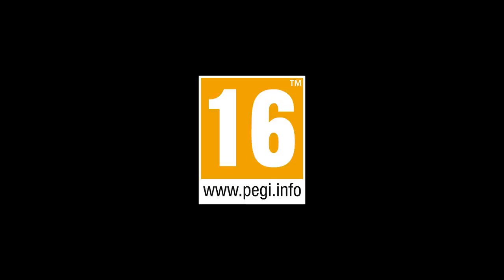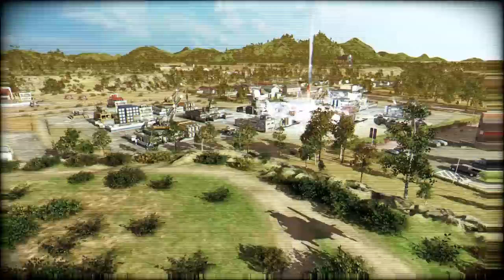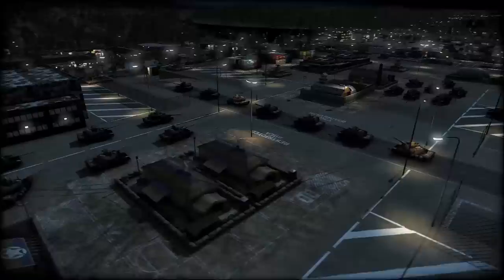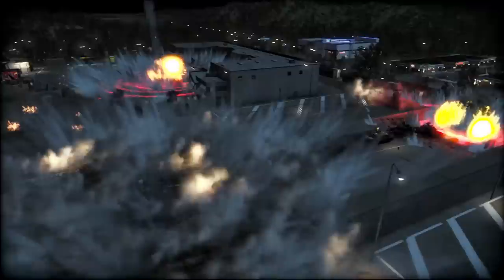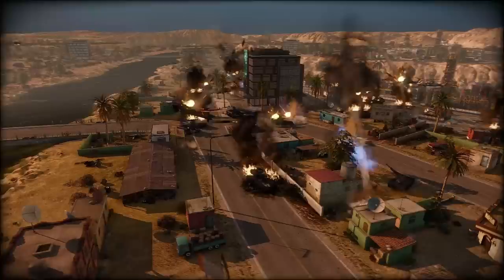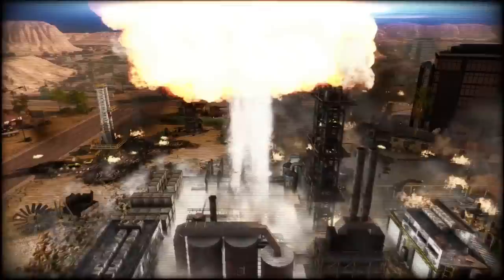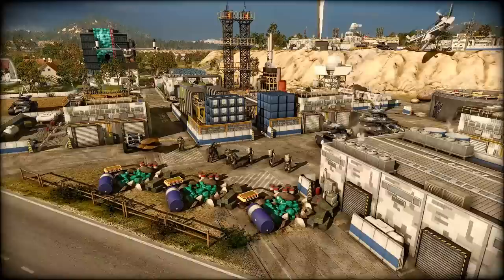Act of Aggression: Superweapons Trailer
Where diplomacy fails, nuclear war prevails in Act of Aggression’s dramatic new super-weapons trailer, showcasing the intimidating nuclear arsenals of all the techno-thriller factions in the new RTS from Eugen Systems, coming to PC on September 2!

Each of the three futuristic military factions not only holds an inventory of unique and specialized military equipment and units, but also access to a variety of end-game oriented super-weapons, featuring the latest in conventional and prototypical boom.

Tactical super-weapons are a viable option for defensive players who wish to exhaust the enemy’s economy while they stockpile tactical weaponry rounds for a surprise strike, as well as players rich in the game’s primary resources to finish off their opponent with a bang.
To defend yourself from your enemies’ tactical strikes, one anti-super weapon unit is also available per faction.

The US dominate with the Peacekeeper missile silo holding the LGM-118, and defend with the MIM-104 Patriot launcher, unlockable under DEFCON 1. The Omega Blitzer is the weapon of choice for the Chimera, a multi-shot long-range rail-gun with a wide spread. Uniquely, their defense is mobile under the name of the Antey, a mobile anti-tactical weapon. As for the Cartel… we’ll be learning more about them during Gamescom 2015 in only a few days!

No nuclear superpower would be complete without upgrades, so you’ll be able to upgrade your anti-tactical facilities by increasing aspects such as damage, range, and accuracy. For example, the Antey launcher tubes can be upgraded to double the number of tubes for extra security.

You can dive right into the mushroom-cloud now and start playing by pre-ordering Act of Aggression on Steam, where you’ll be treated to the US Army and Chimera factions, including multiplayer, skirmishes, and comp-stomp prior to the game’s September 2nd launch date. The Cartel will be revealed and unleashed during Gamescom 2015!